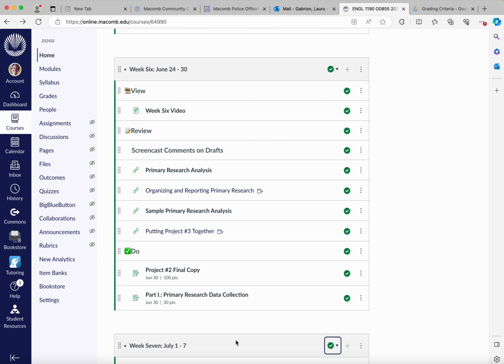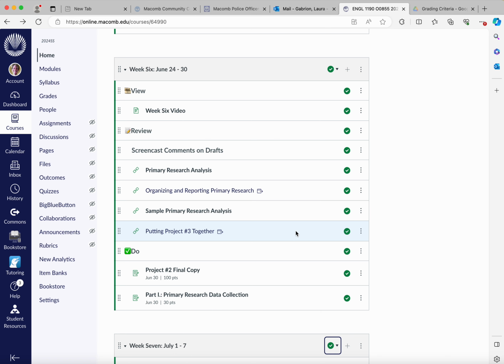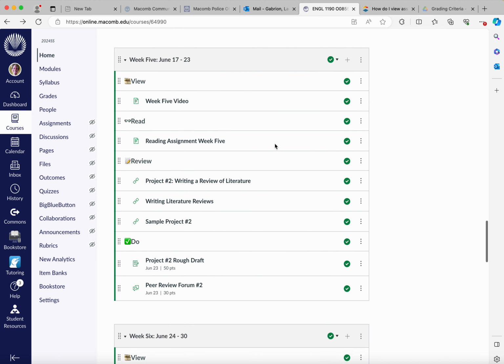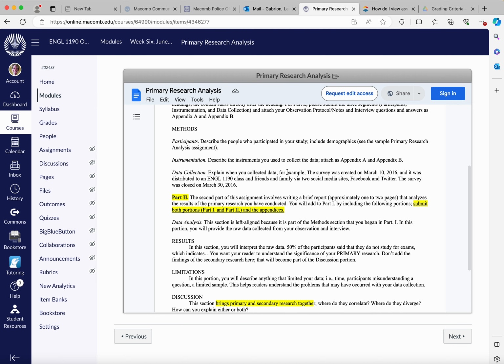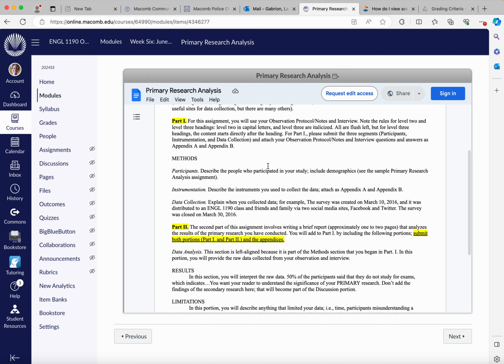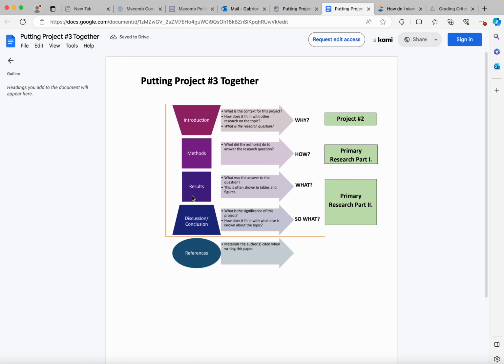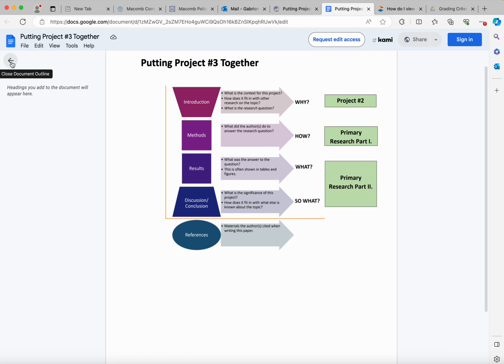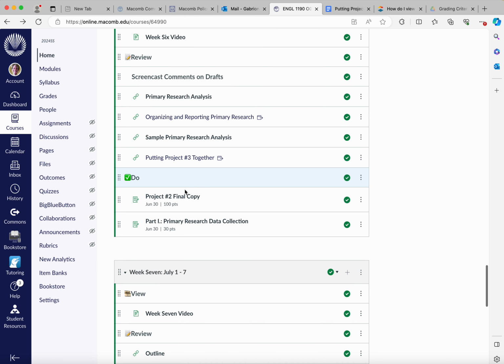SS24 ENGL 1190 Week Six